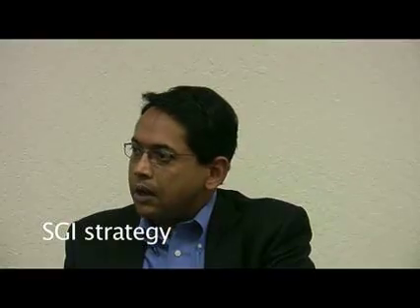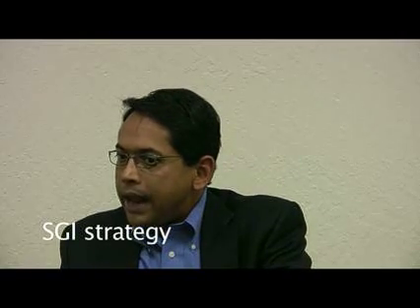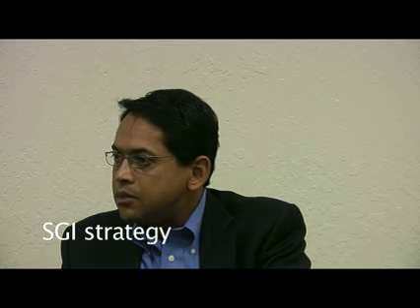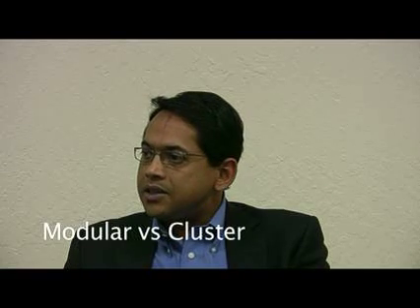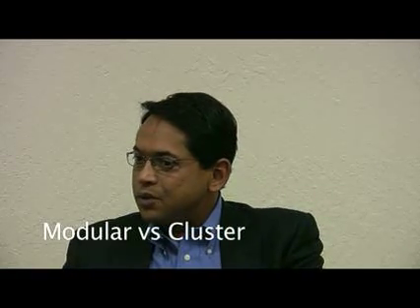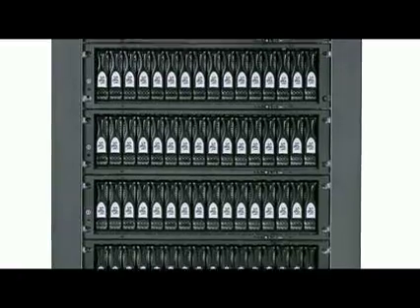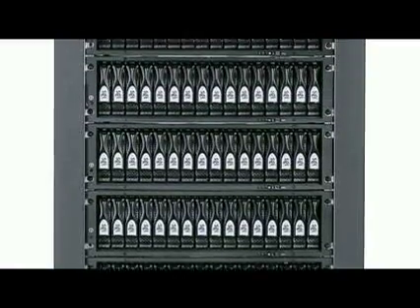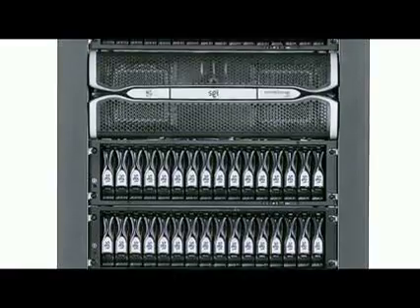SGI & LSI in High Performance Computing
Storagemojo listens to Flavio Santoni of LSI and Raj Das of SGI discuss the HPC storage issues like really fast file systems and infiniband - and then gives the StorageMojo take.